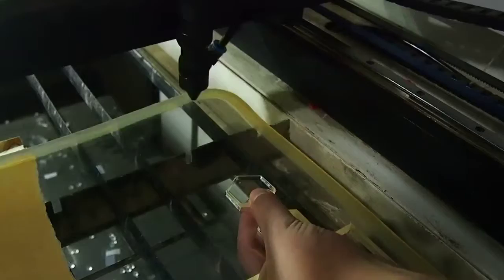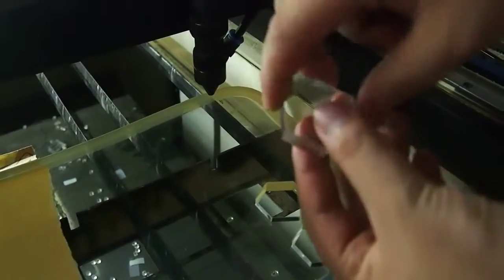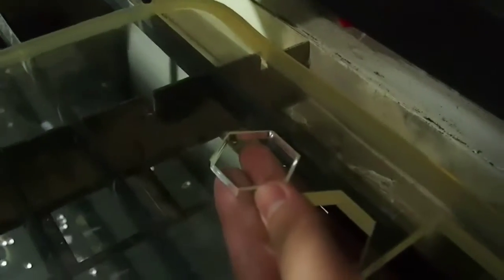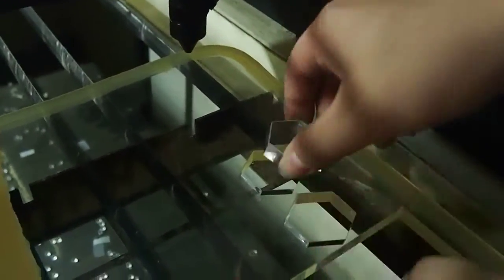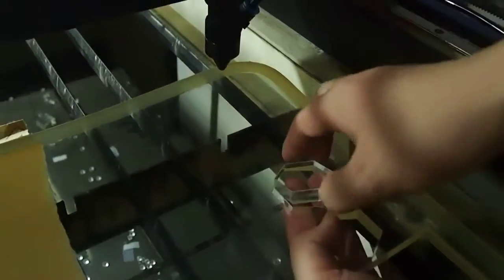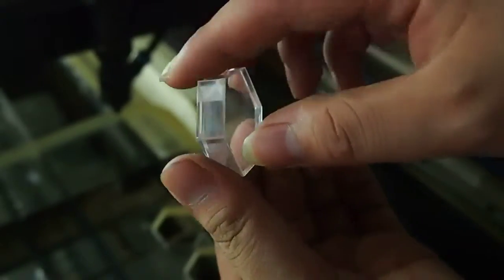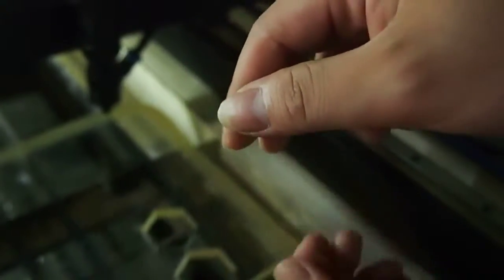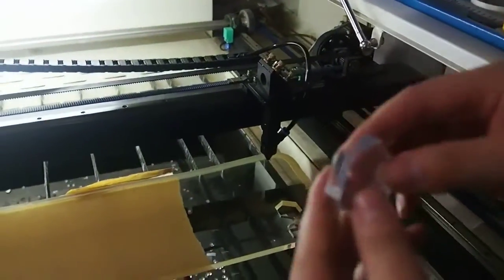1390 100W test cut sixangle 10mm acrylic, speed 5, power 85%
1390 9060 laser cutting engraving machine cut wood, acrylic, mdf, etc.